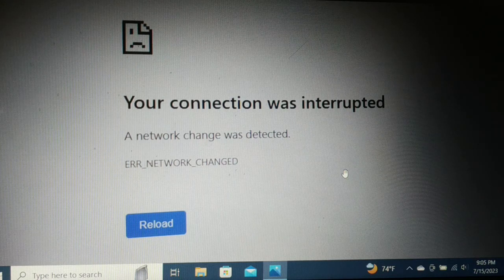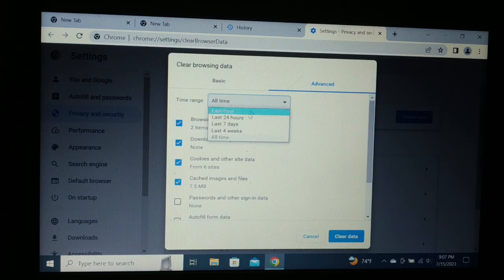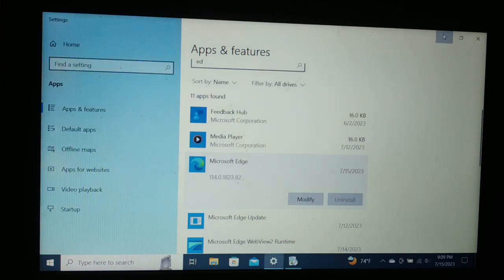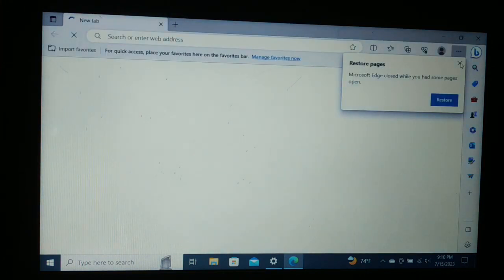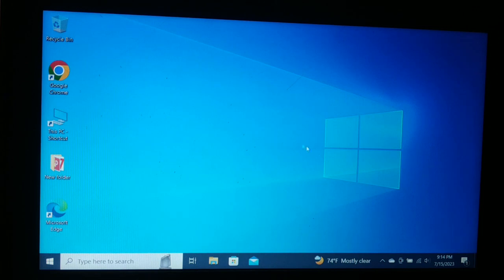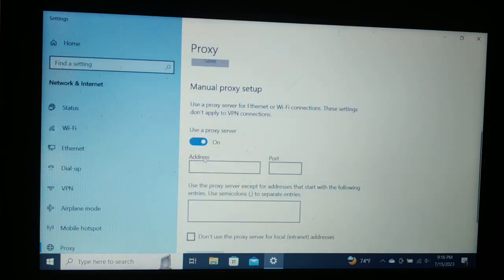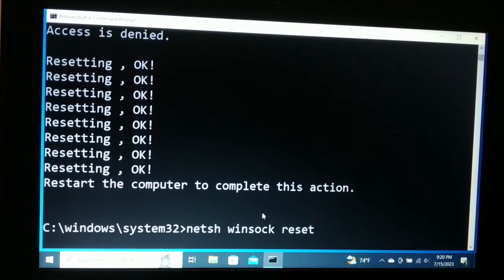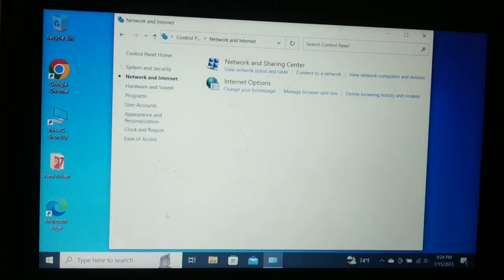Your connection was interrupted, A network change was detected ERR_NETWORK_CHANGED, 10 ways to fix